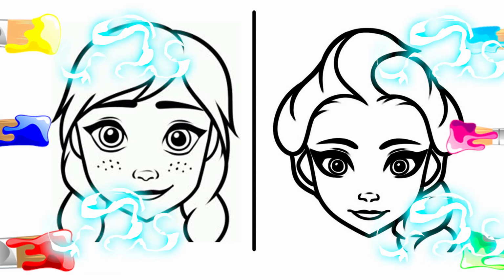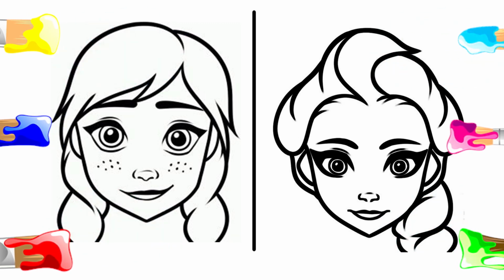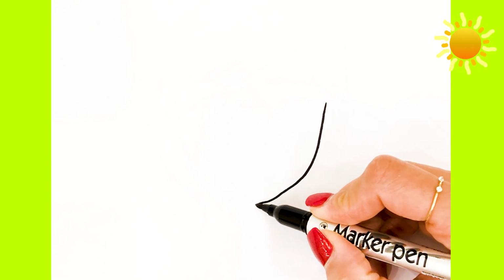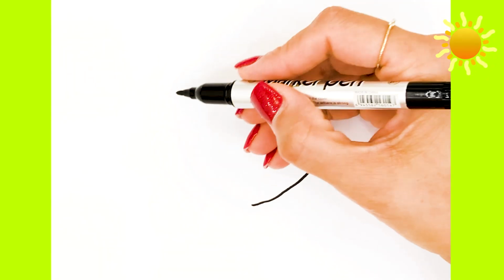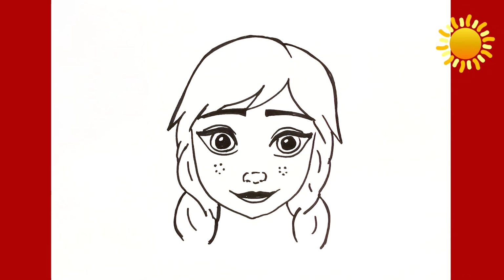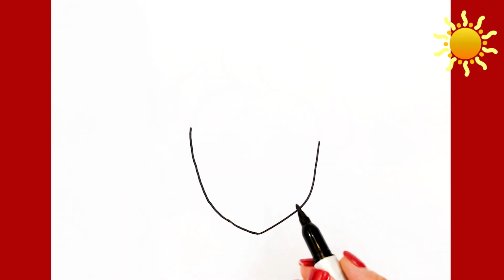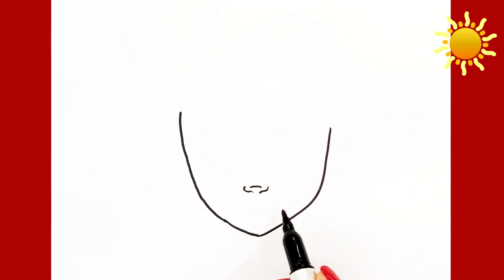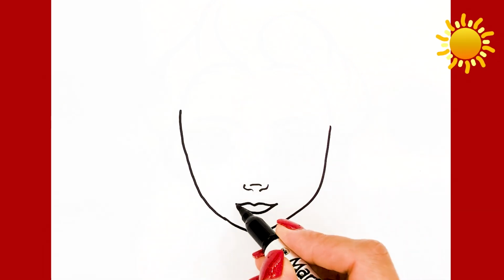🧚‍♀️How to Draw Elsa and Anna While Listening to Their Magical Story I Easy Drawing🧚‍♀️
🧚‍♀️Draw Elsa and Anna While Listening to Their Magical Story I Easy Drawing🧚‍♀️
In this drawing tutorial, we’ll show you how to draw Elsa and Anna from Frozen step by step. This easy drawing is perfect for kids who love Disney characters, and it’s a great way to start learning drawing for kids. Join me in this drawing video as we go through every stage of drawing Elsa and Anna with simple and clear instructions. Whether you're a beginner or an experienced artist, this tutorial drawing will make it easy to learn drawing these beloved characters. Follow along with me and draw with me as we bring Elsa and Anna to life on paper!

In the how to paint section of this tutorial, we’ll teach you how to add color* to your Elsa drawing and Anna drawing using fun painting techniques. You’ll learn how to paint Anna with watercolor and create a vibrant, colorful masterpiece. This art tutorial will guide you through adding the perfect shades to your Elsa and Anna drawings. Whether you’re looking for a how to draw Elsa and Anna easy for kids or just want to try something new, this drawing for kids tutorial will help you bring these Frozen characters to life with color. So grab your supplies and let’s start painting Anna and Elsa together!

My name is Larisa and I love painting and drawing... I try to make simple and easy drawings for you and I hope we can draw beautiful and attractive drawings together and have a good time together... I will share the paintings for you every other day, and I would appreciate it if you participate in the community section and give your opinions on the progress of our channel.

In our channel, you can see easy drawings every other day🎨🌈

🌈 Welcome to Paintinig With Larisa Channel - Where Imagination Takes Shape!🎨👨‍🎨

engaging drawing videos tailored for kids , showcasing step by step tutorials on how to draw. introducing fun drawing technicals designed for toddlers , join us for an interactive " Draw with me" session. explore the world of colors and technical drawing , learn how to paint like a pro in our kids' art session .

Discover invaluable art tips and dive into our collectionof engaging drawing vidoes and art tutorials designed for kids. learn easy drawing techniques step by step , making art a delightful experience for kids. Let's explore the world of art and learn drawing in a fun and imaginative way , petfect for kids to unleash their creativity.join us in expoloring the vibrant world of painting.